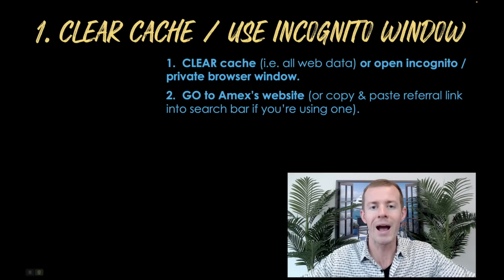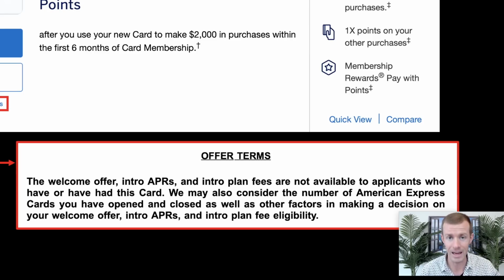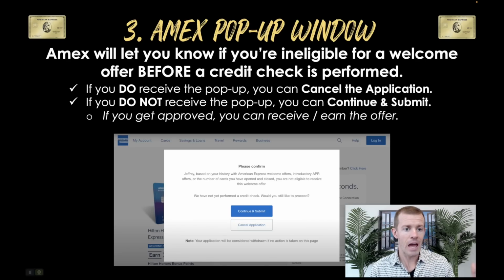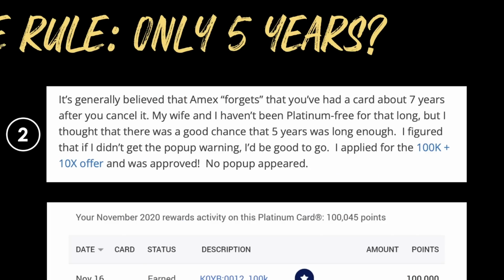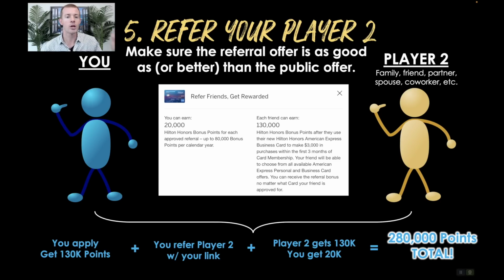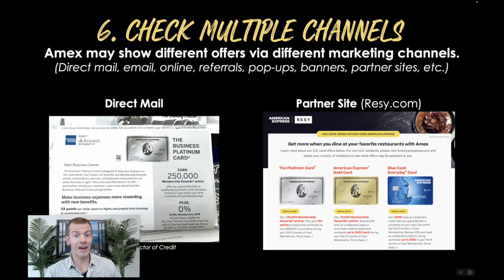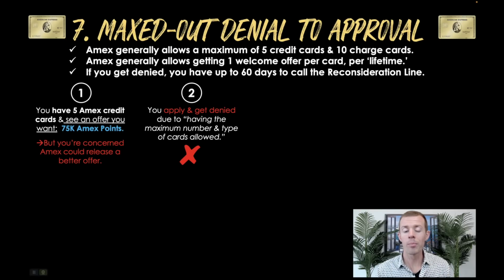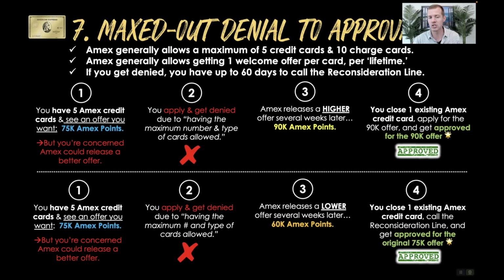7 Amex Sign Up Bonus HACKS (Learn These!)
Amex credit cards are awesome BUT trying to get the best Amex signup bonus can be frustrating.  Here are 7 Amex credit card HACKS to get better value when applying for your next Amex card. “Show More” to see Ad Disclosure, links, and additional information below.

🔗MILES TO MEMORIES BLOG POST – Amex Welcome Offer Dilemma? Why You Should Apply Now Even If A Denial Is Expected

American Express cards can provide fantastic value both for cash back rewards or travel rewards in the form of Amex Membership Rewards points.  Here are 7 hacks to help you get more value with Amex signup bonuses:

1.  Clear cache / use incognito or private browser windows.  This will make it look like you’re visiting Amex’s site for the first time and hopefully you’ll see elevated offers.

2.  Amex No Lifetime Language Offers (NLL Offers).  When targeted, you may see offers that do not have the following text: “The welcome offer, intro APRs, and intro plan fees are not available to applicants who have or have had this card.”  That’s the Amex lifetime language, and if it’s not present, then you may be able to get the welcome offer again.

3.  Amex Popup Window / Amex Popup Jail:  Amex will let you know if you’re ineligible for a welcome offer BEFORE a credit check is performed.  If you DO receive the pop-up, you can Cancel the Application.  If you DO NOT receive the pop-up, you can Continue & Submit.  If you get approved, you can receive / earn the offer.

4.  Amex Lifetime Rule:  Amex may only have a 5-year look-back period.  If you’ve had a certain card before, then normally you’d be ineligible to get the welcome bonus again.  However, if 5 or so years have passed, you could submit an Amex credit card application for the same card & see if you can get approved.  Remember, the Amex popup window is your friend :D

5.  Refer Your Player 2:  Use the Amex Refer A Friend opportunity.  Send them to your Player 2.  If they get approved, they’ll get their own signup bonus AND you’ll get a referral bonus.  This is a great way to earn Amex points FAST!

6. Check Multiple Channels:  Amex is known to show different offers via different marketing channels.

7.  Maxed-Out Denial to Approval Method:  There’s a lot to explain with this one (watch the video for details) :D

🎬 MORE CREDIT CARD VIDEOS